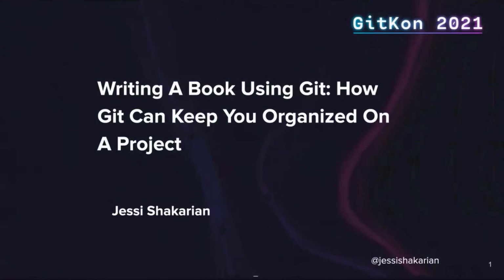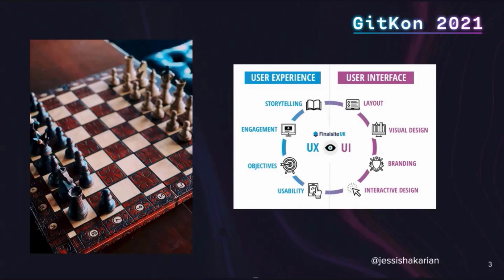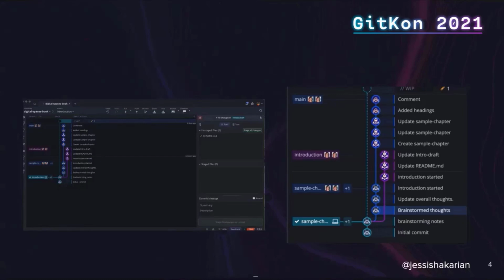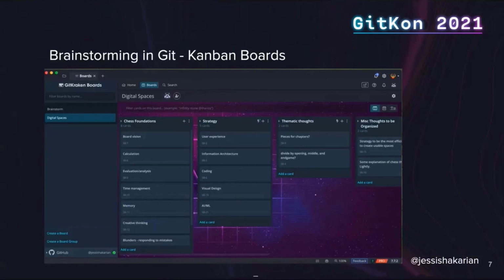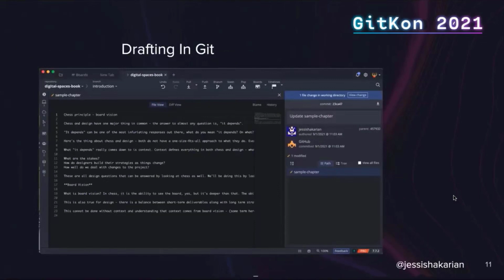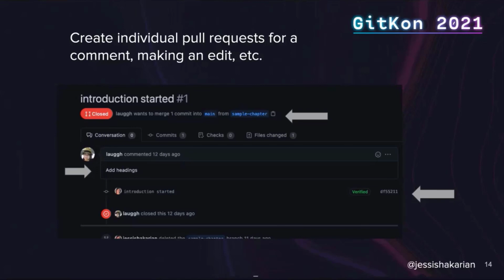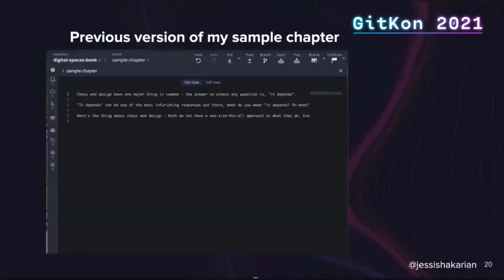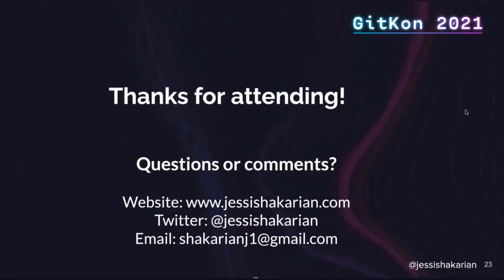Writing a Book Using Git and Staying Organized on a Project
Git can be intimidating for non-developers, even though it’s in use by businesses and organizations across the world.

In what other ways can we use Git to build and structure our lives?  In this talk from the GitKon Git conference by Jessi Shakarian from DIA Design Guild, we will look at how you can use Git and GitKraken to brainstorm, draft, and edit parts of a book. Using Git for writers is just one example of how Git can be used beyond coding.

Speaker:
Jessi Shakarian
UX Designer, DIA Design Guild